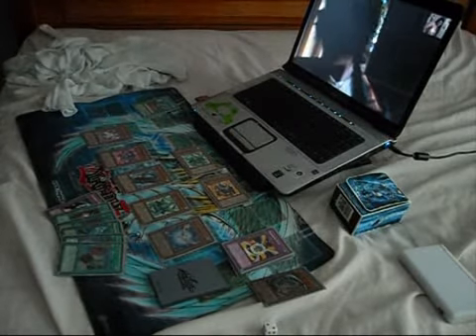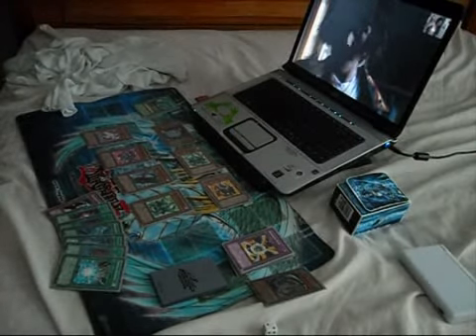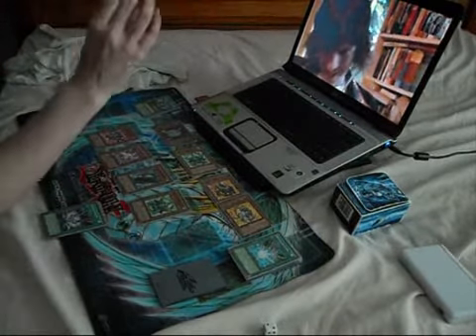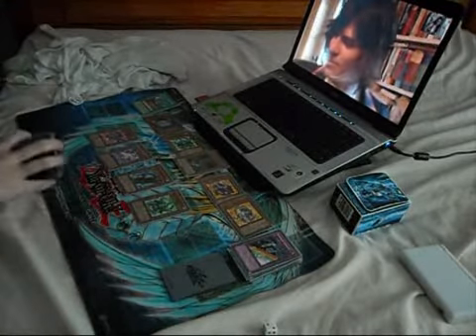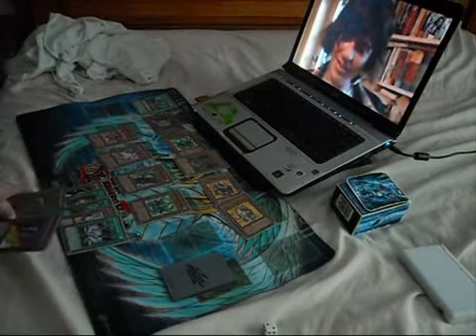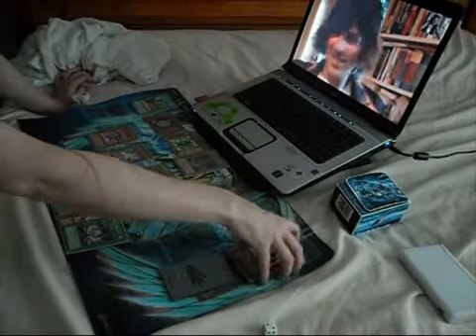Skype Duel 3 - Rainbow Era vs Crystal Beasts_ part 3.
Another Crystal Beast Mirror Match!

Duel 3 part 3. Rainbow Era vs Crystal Beasts (DarkRichician84).